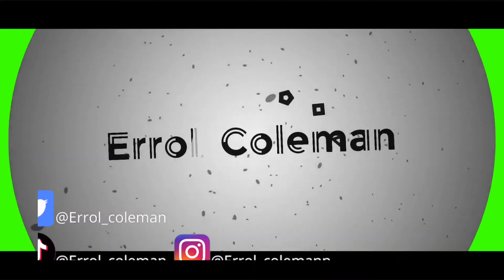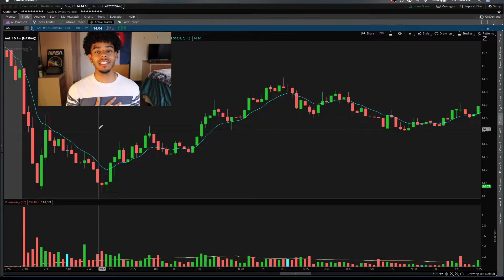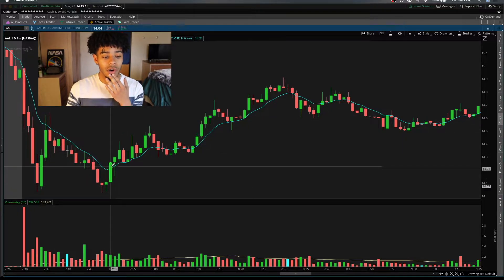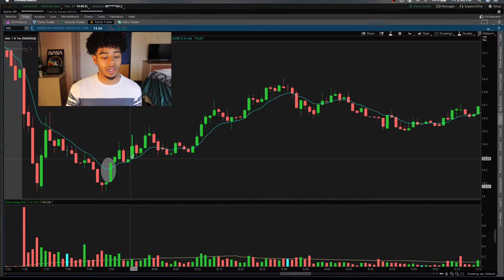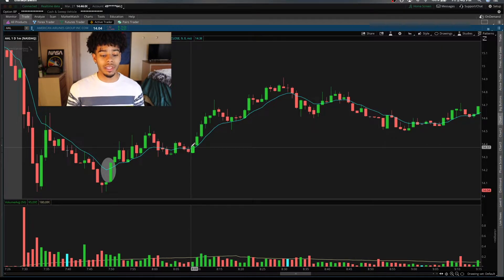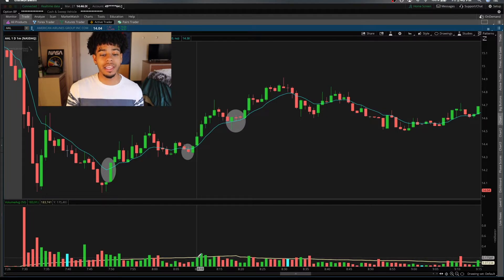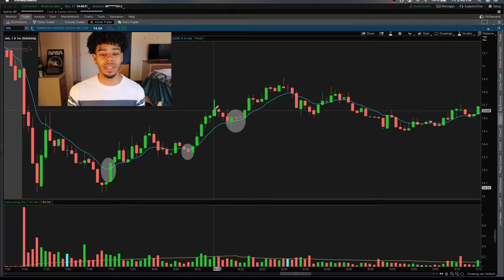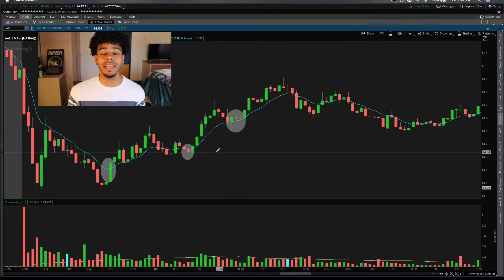⚠️HOW I USE THE EMA INDICATOR TO MY ADVANTAGE ⚠️: (Stock Market Beginners)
In this video I explain how I use the exponential moving average indicator to my advantage when day trading. You cannot rely on an indicator to solely base your trades off of. It should only confirm what you were already thinking.🧠

Making videos is so new to me, but I appreciate the support and just bare with me hahah

‼️🎙️LEAVE A QUESTION DOWN BELOW FOR THE PODCAST🎙️‼️